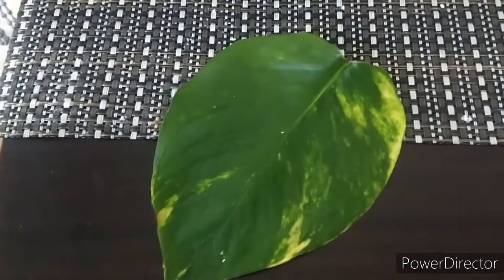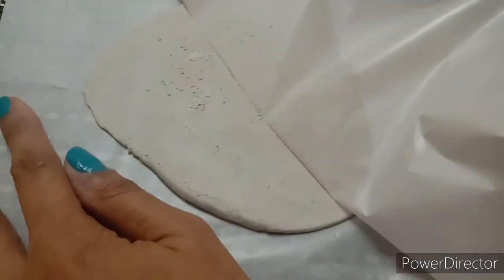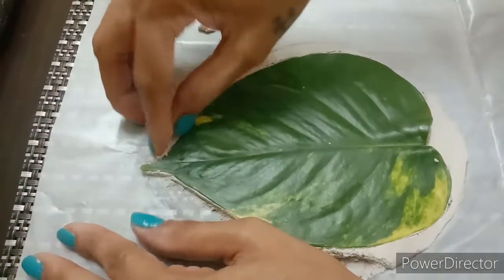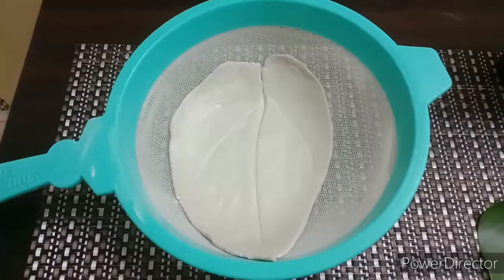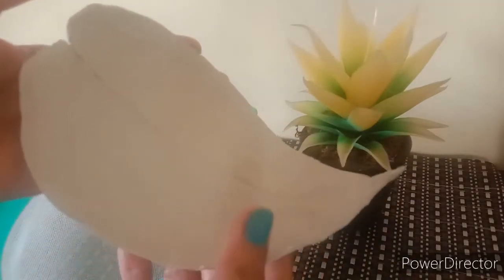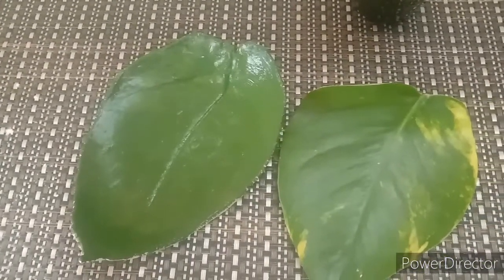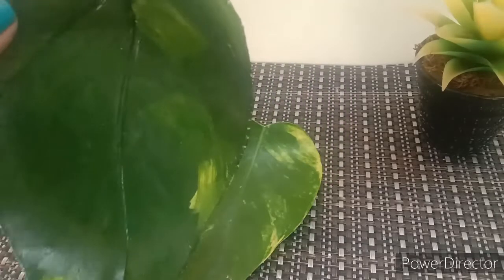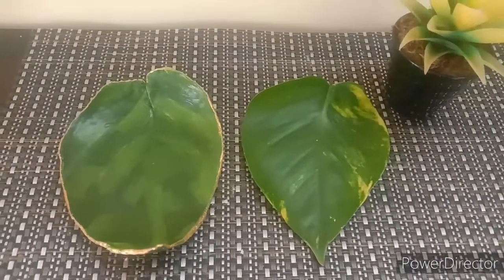Leaf Shaped Tray Made Using Clay! | Helen's Creative Ideas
Hey guys!
Today, I have posted a video tutorial showing you how to make a leaf shaped tray using clay.

Kindly leave your valuable feedback in the comments section, which will help improve future videos.
Hobbies include: soap making, candle making, baking, making various items from cement, decoupage, vlogging etc.

Fevicryl Mould It

Song: Vlad Gluschenko - Tropical Evening